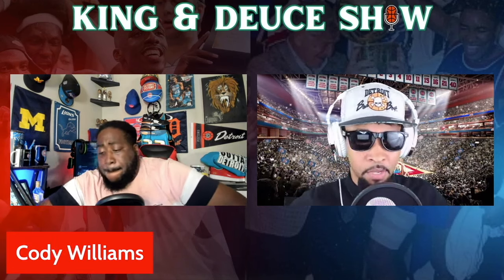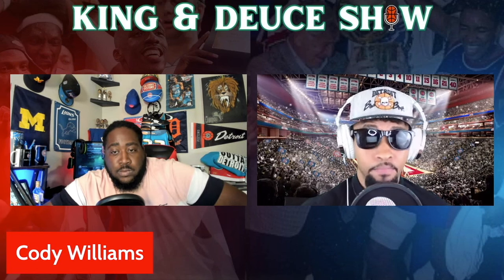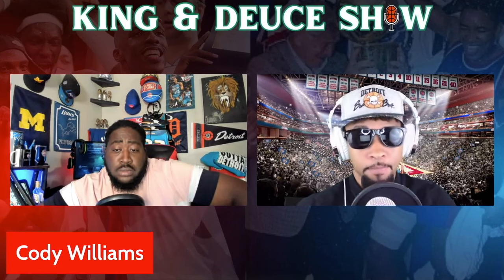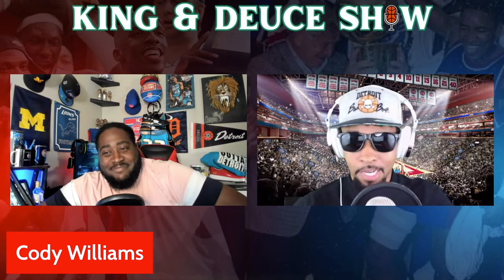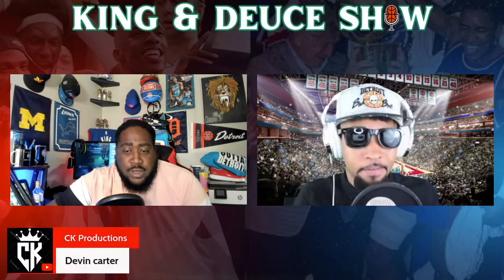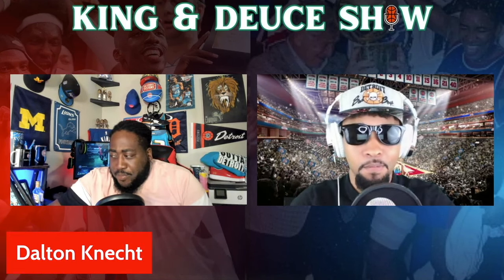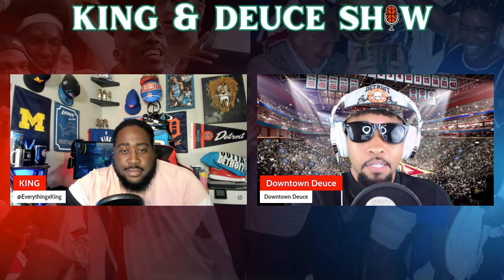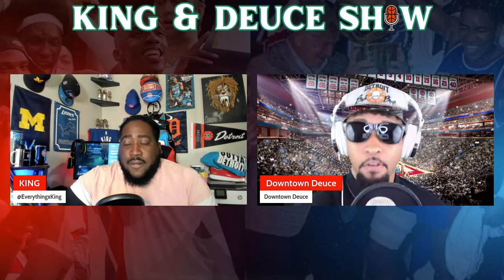2024 Detroit Pistons NBA Draft Preview!!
In this video, @EverythingKing & @downtowndeuce Preview All Of The Prospects That May Be On The Board On Draft Night When The Pistons Select At #5. Whom Do You Think The Pistons Will Select With The 5th Pick? Will They Trade It?

Follow Me On All Platforms: DowntownDeuce